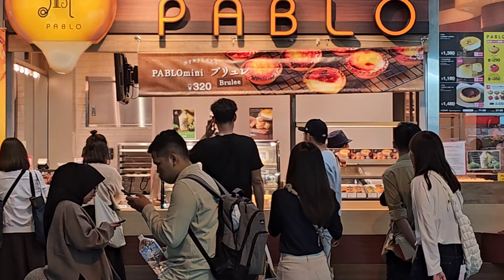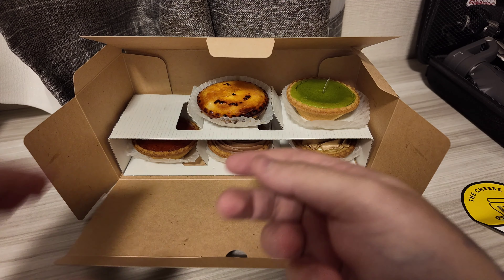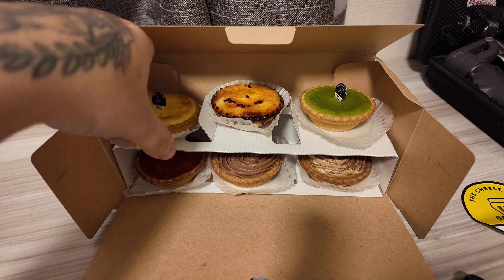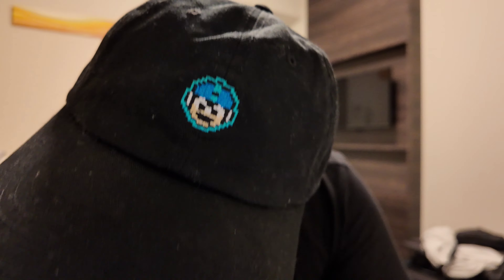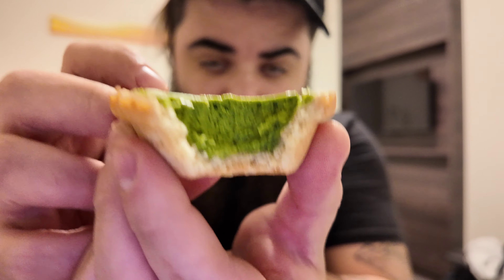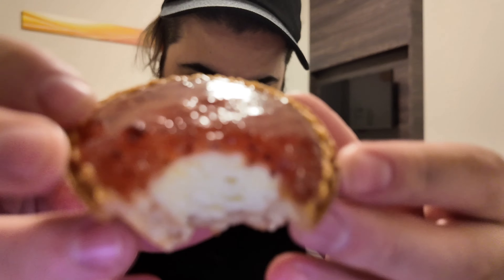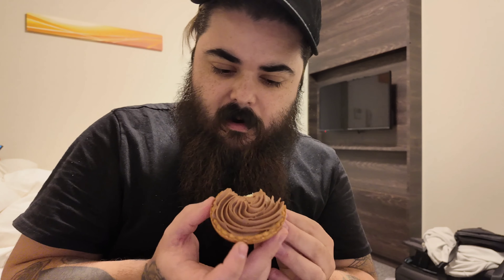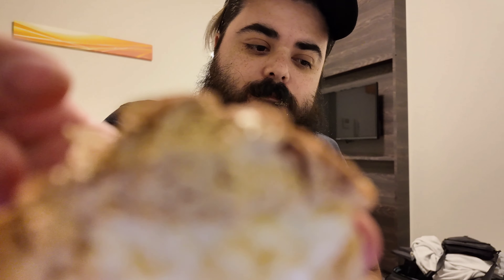Ranking the Pablo Cheese Tarts You must eat this in Japan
Ranking the Pablo cheese tarts from best to worst this place is a must eat